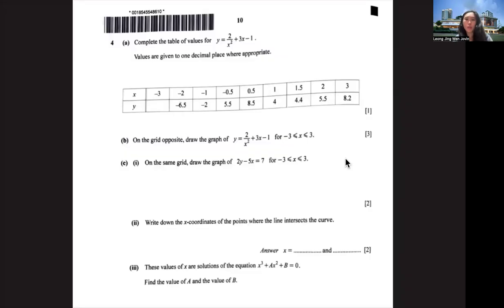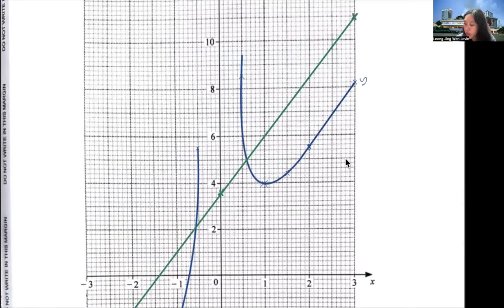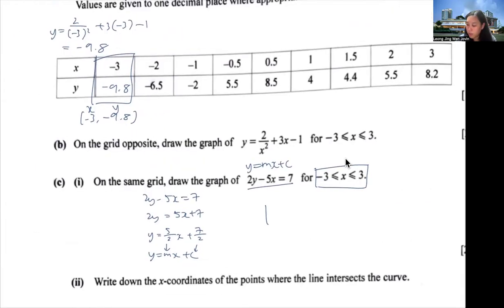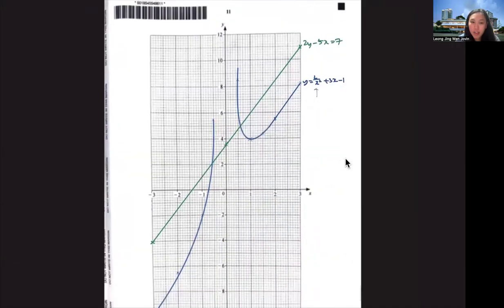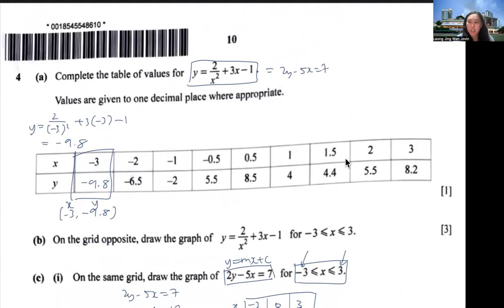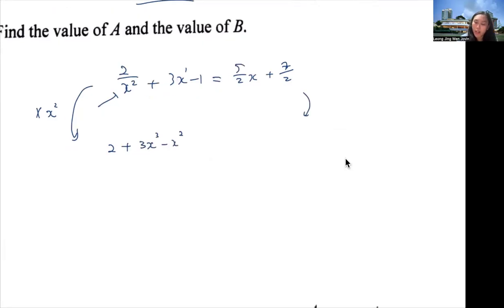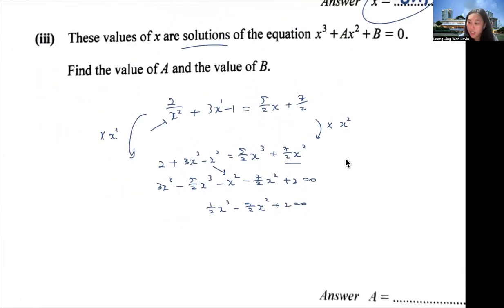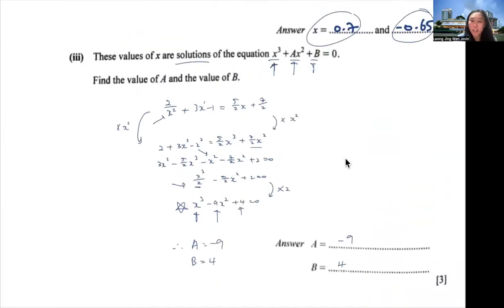2023 O Level E Math P2Q4